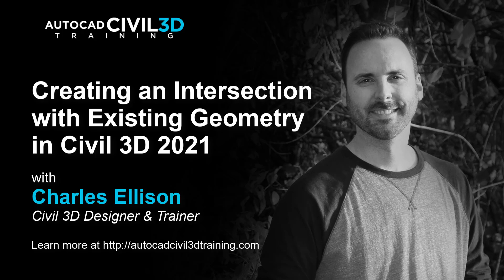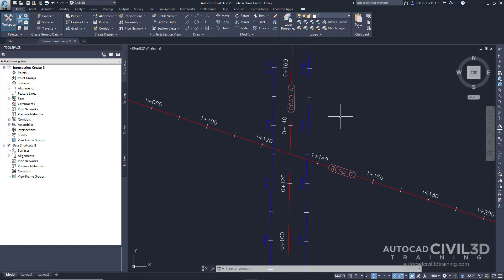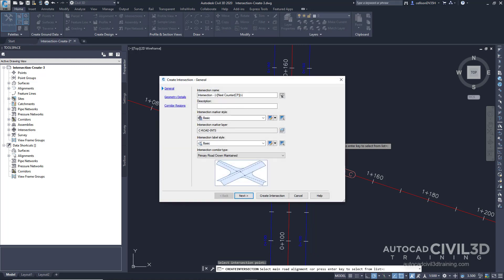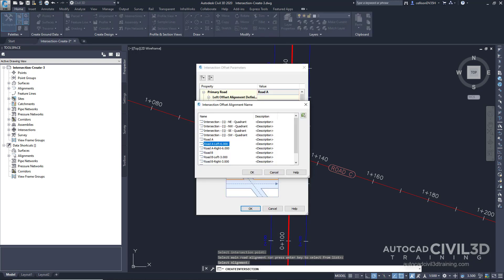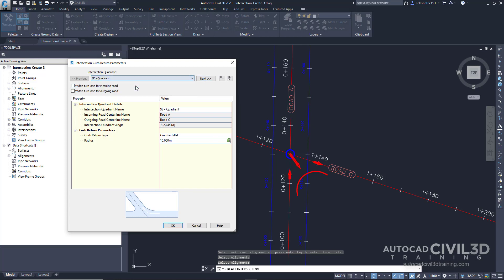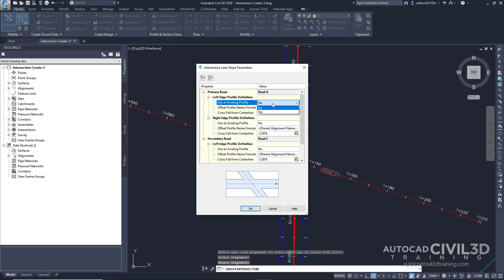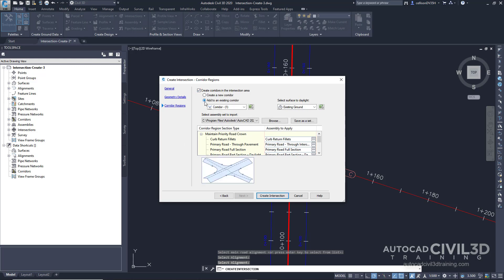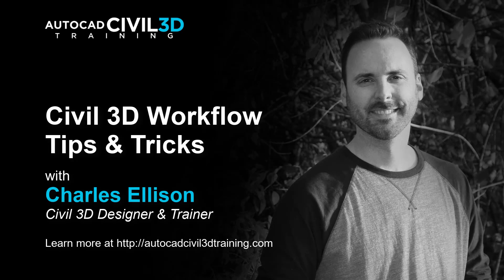Creating an Intersection with Existing Geometry in Civil 3D 2018, 2019, 2020, 2021